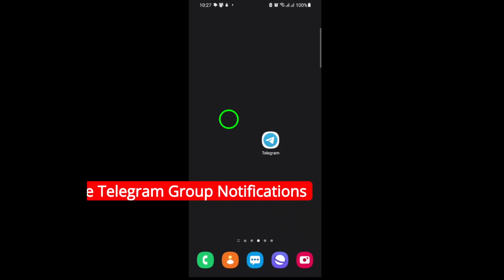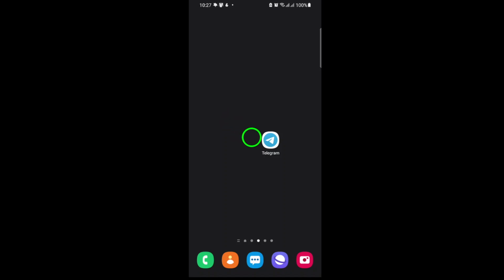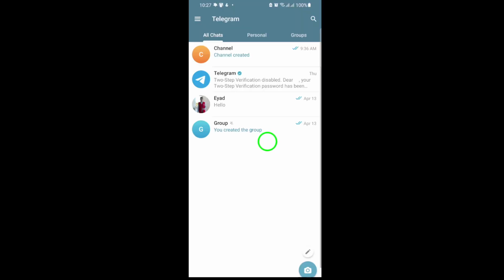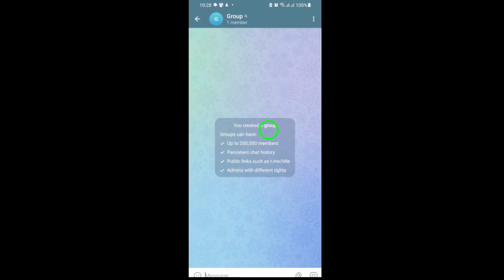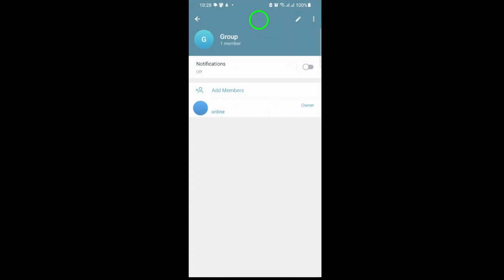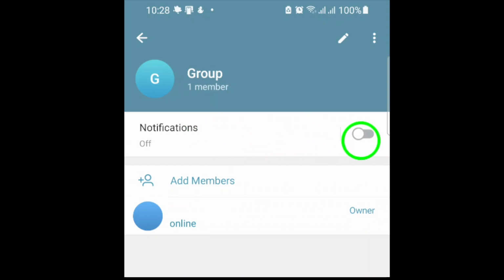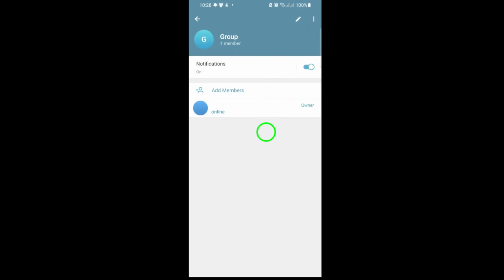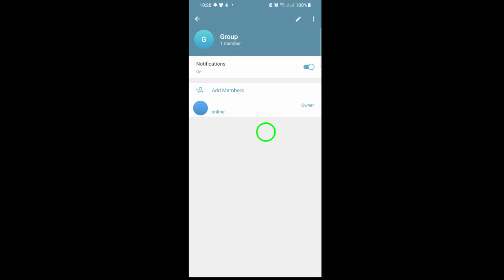How To Enable Telegram Group Notifications (Updated)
Learn how to enable Telegram group notifications quickly and easily with this updated guide. Stay informed about every message in your group chats by turning on notifications in just a few simple steps.

1. Open the Telegram app

2. Go to the group chat

3. Tap on their group picture or name at the top

4. Toggle on Notifications switch-

Chapters:
00:00 Intro
00:12 Soultion
01:05 Outro